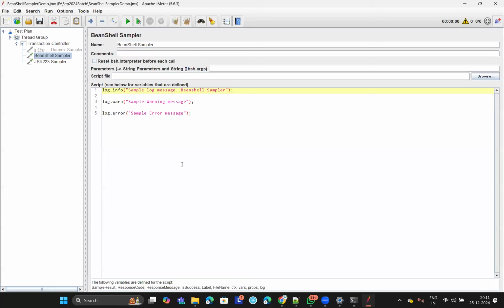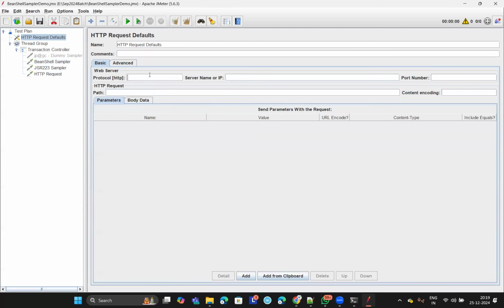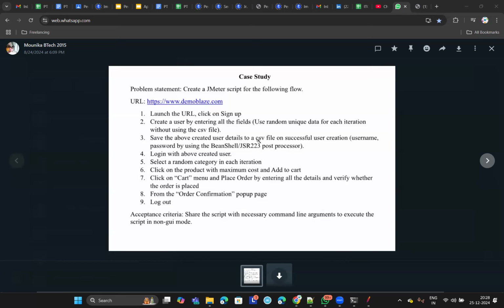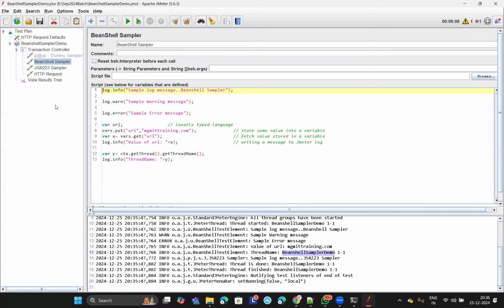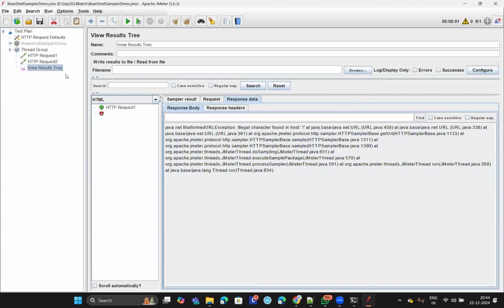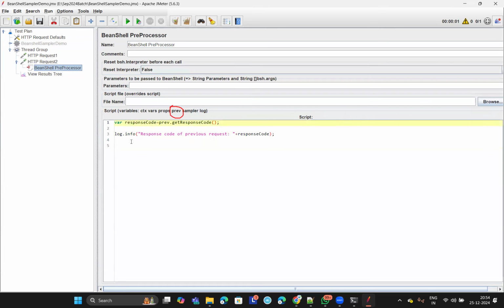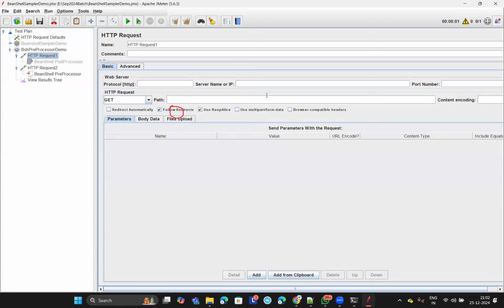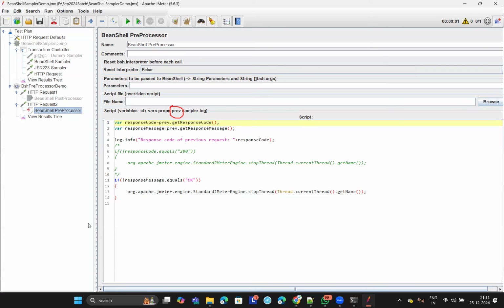Performance Testing-Dec25-Custom coding using Beanshell sampler, preprocessor- use cases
1. Custom coding using Beanshell sampler, preprocessor- use cases